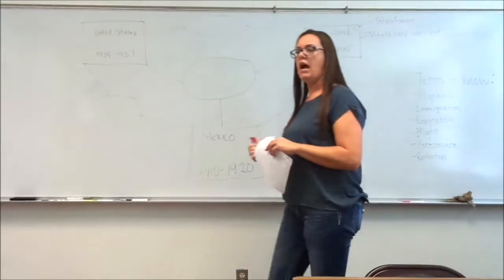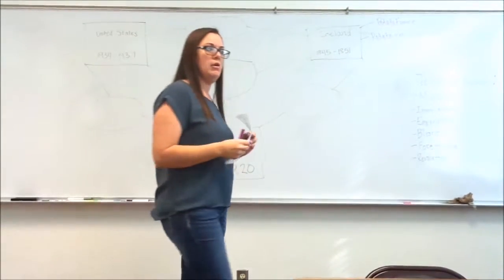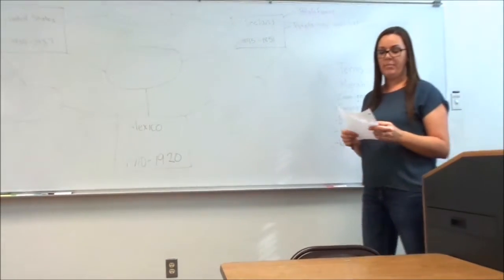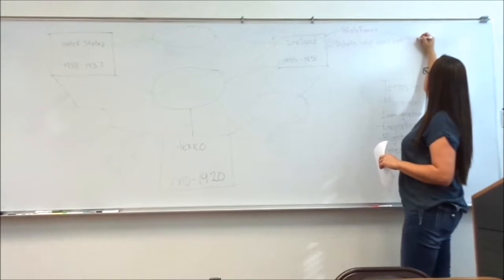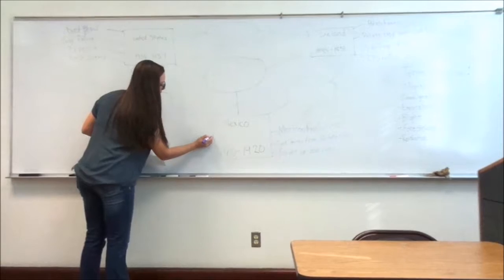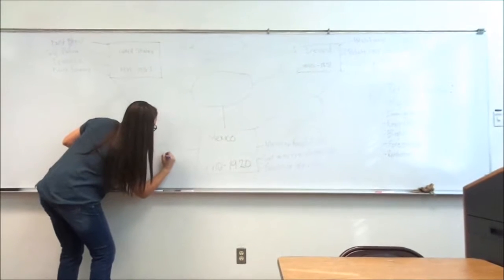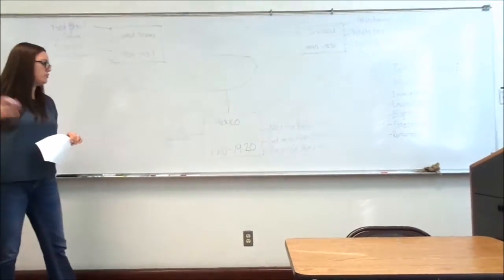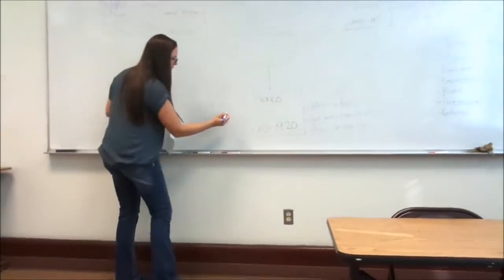Mrs. Pence-Aglupos presents Migration